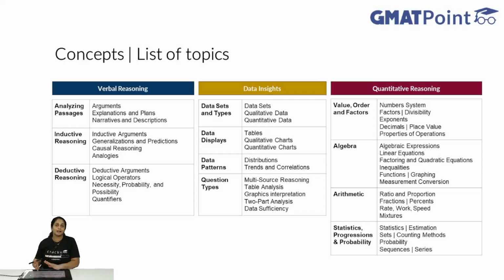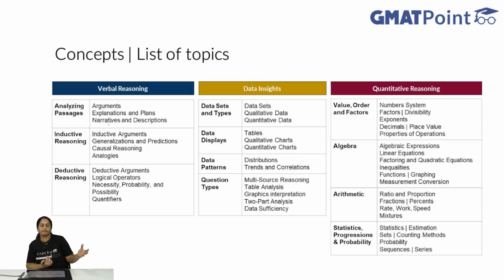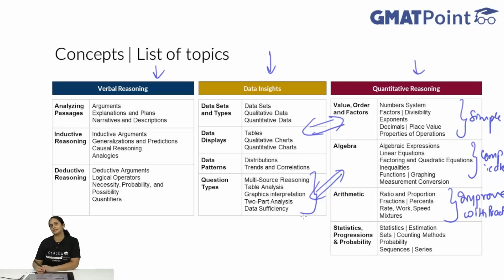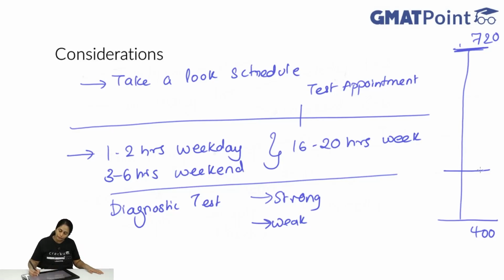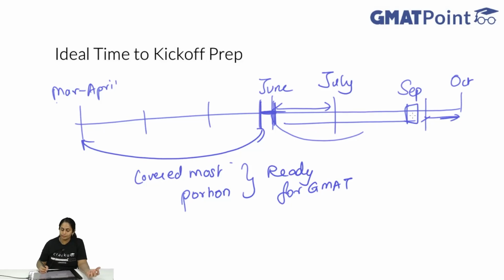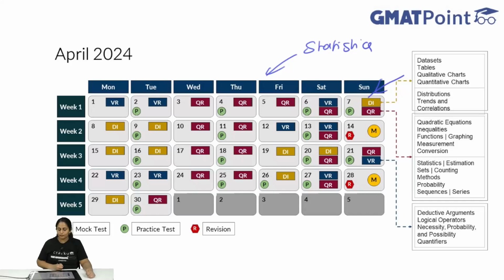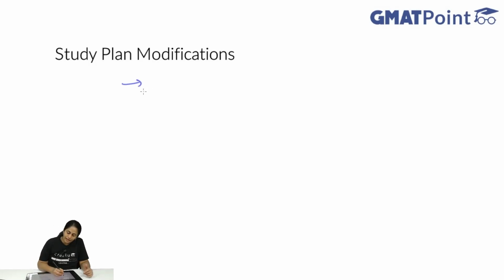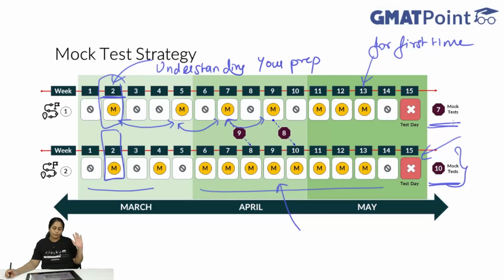Ace the GMAT FE: Ultimate Study Plan for Beginners | GMAT Focus Edition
In this comprehensive guide, we'll walk you through a strategic study plan tailored for GMAT beginners, with a focus on maximizing your preparation and boosting your scores. Whether you're just starting your GMAT journey or looking to enhance your study approach, we've got you covered with expert tips, proven strategies, and valuable resources. From inputs on mastering the fundamentals to planning your mock strategy, this video provides the roadmap you need to excel on the GMAT Focus Edition exam.

Timestamps:
00:00:00 Introduction
00:00:22 Concept Coverage
00:10:54 Important Considerations
00:17:04 Ideal Time to Start Prep
00:19:49 Study Plan
00:28:44 Mock Strategy